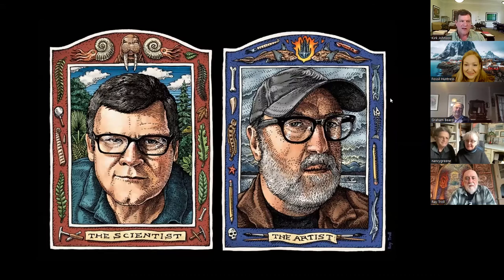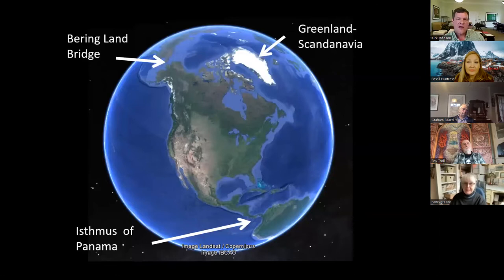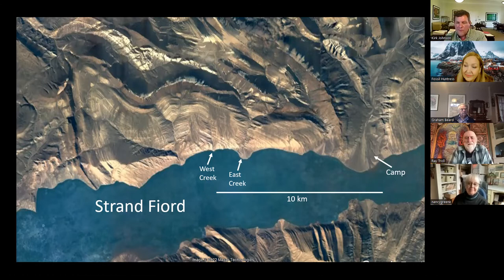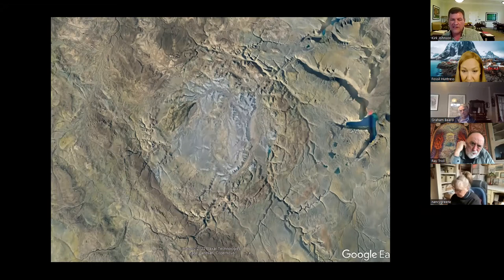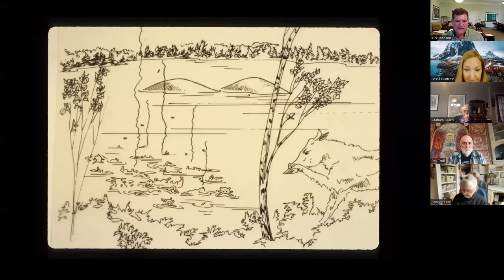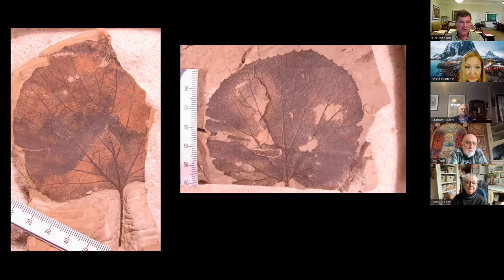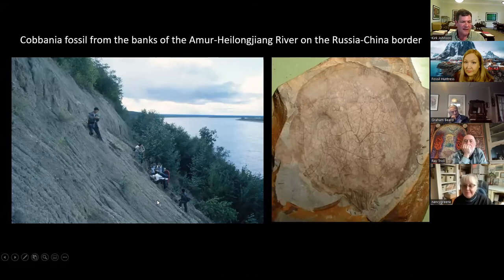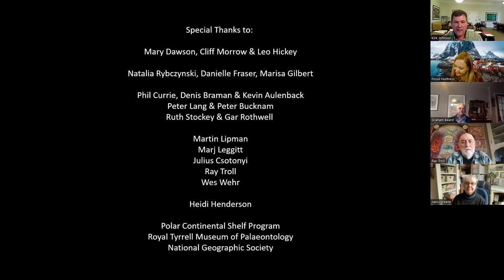Dr. Kirk Johnson — A Lucky Paleontologist & the Tale of Three Splendid Canadian Fossils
An entertaining and informative discussion by Dr. Kirk Johnson, the Sant Director of the Smithsonian National Museum of Natural History & Paleontologist who has led expeditions in eighteen US states and eleven countries.

Johnson’s research includes the study of the geology and fossil plants of the Great Plains and Rocky Mountains from 34 to 145 million years ago. He also studies the Cretaceous-Tertiary (K-T) boundary extinction event and the origin of major ecological communities known as biomes.